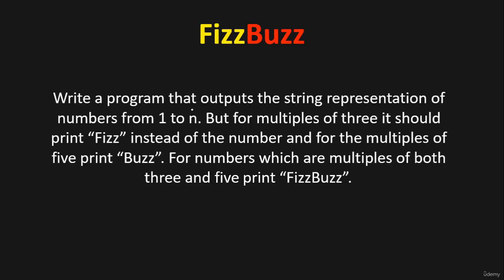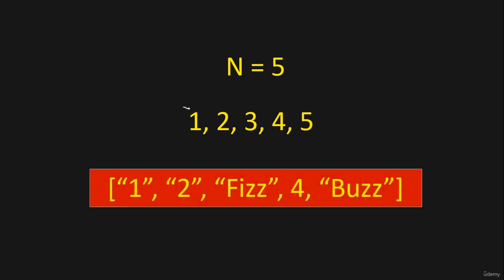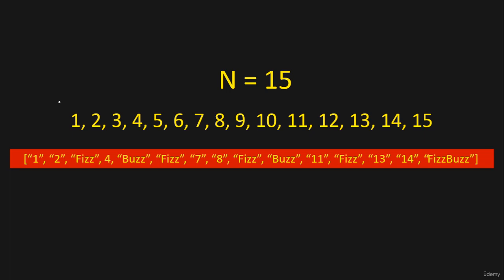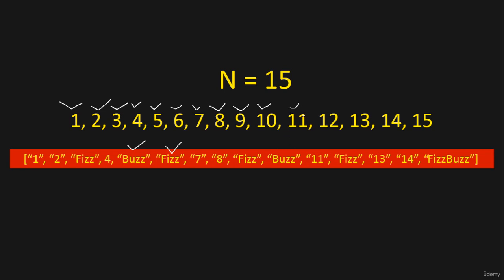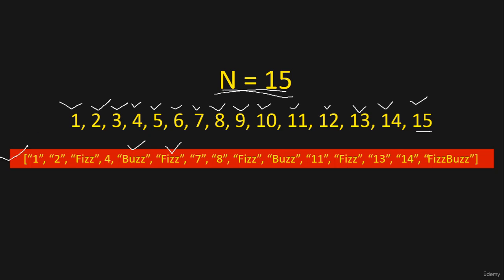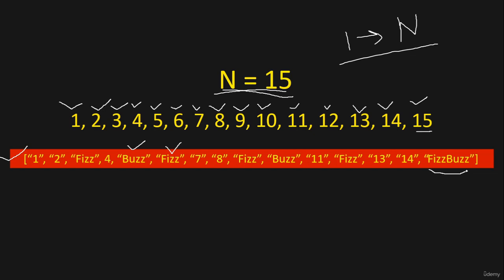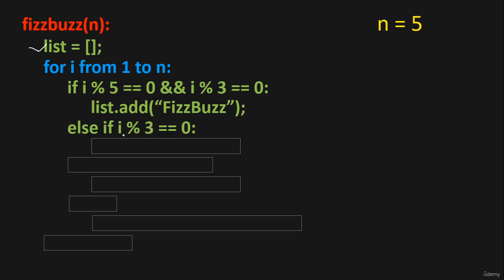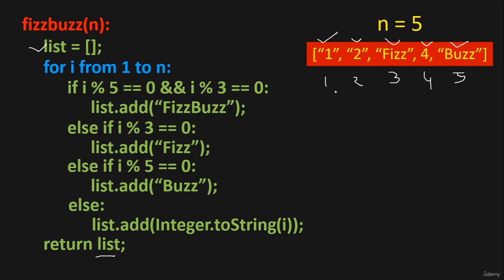Mastering FizzBuzz: LeetCode 412 Explained Java Coding Interview Practice 🚀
🔥 Unlock the secrets of FizzBuzz with our in-depth exploration of LeetCode 412! Whether you're prepping for a Java coding interview or just looking to enhance your problem-solving skills, this video is your ultimate guide.

🌟 In this tutorial, we break down the FizzBuzz problem step by step, providing clear explanations and a Java implementation. From beginners to coding pros, everyone can benefit from mastering this classic coding challenge.

🚀 Elevate your programming prowess, learn essential problem-solving techniques, and gain insights into Java coding best practices. Ready to impress interviewers at top tech companies? Let's dive into FizzBuzz together!